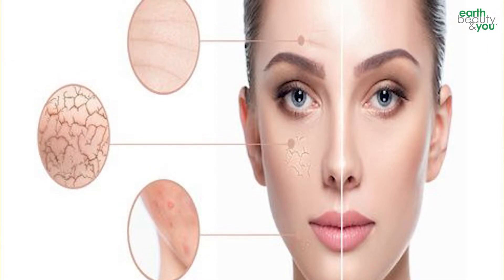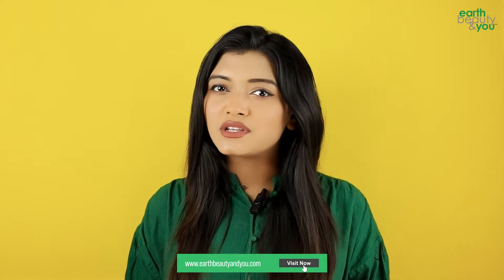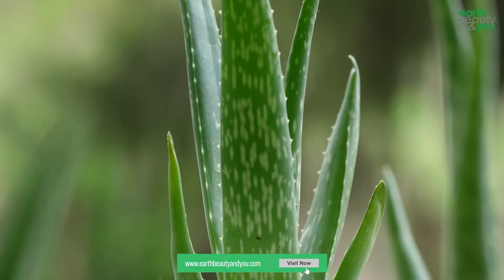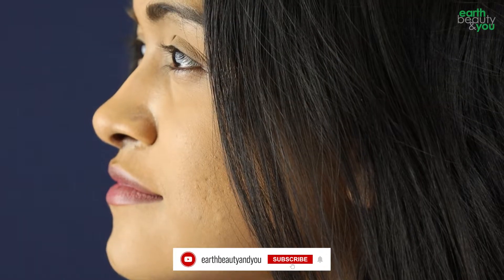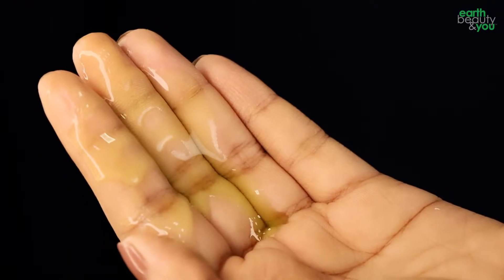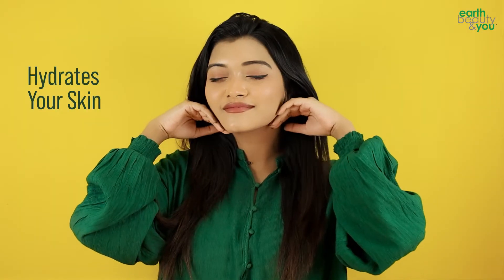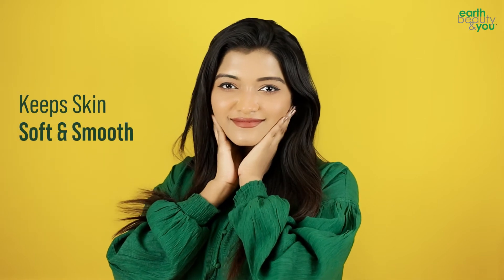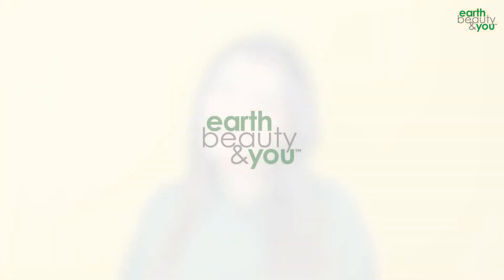Earth Beauty & You Aloe Vera Face Wash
ড্রাই স্কিন নিয়ে চিন্তিত? Earth Beauty & You নিয়ে এল আপনার স্কিন এর জন্য পারফেক্ট সলিউশন অ্যালোভেরা ফেসওয়াশ । এটি আপনার স্কিনকে হাইড্রেটেড রাখে। Auhona Tasnim Khan - এর কাছ থেকে জেনে নিই অ্যালোভেরা ফেইসওয়াশ এর উপকারিতা।